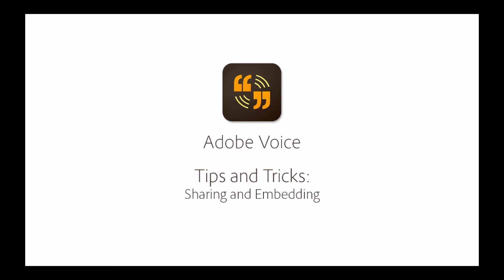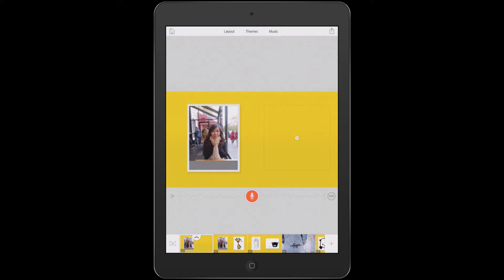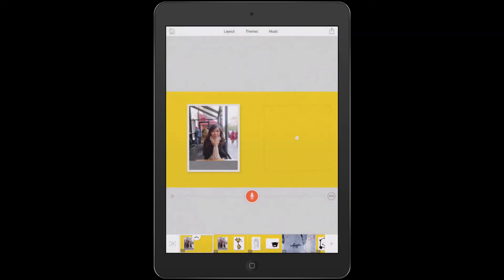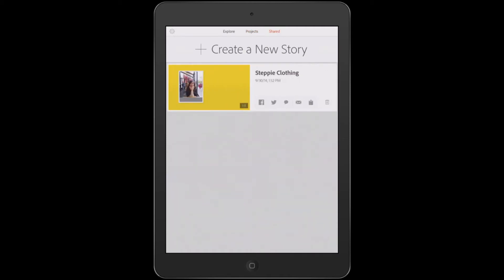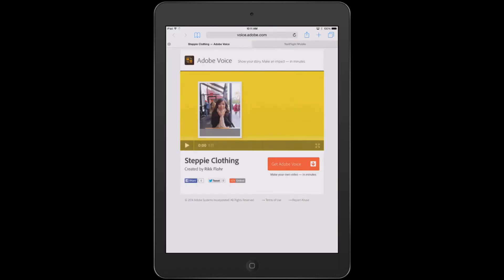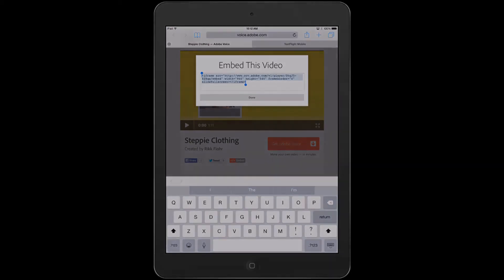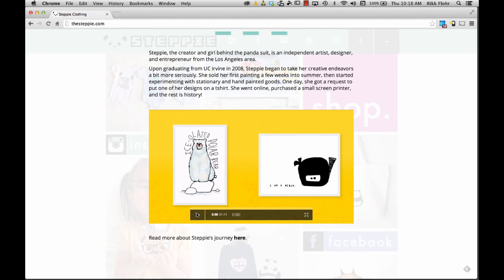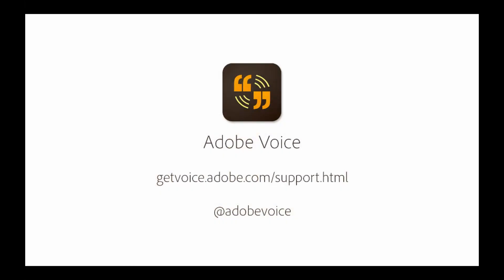Adobe Voice: Tips & Tricks – Sharing and Embedding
Voice lets you share using Facebook, Twitter, email and text message, but you can also easily re-share your published videos or embed them into your website or blog. Learn how, in the fourth video in our Tips & Tricks series, explained by the Adobe Voice Community Manager.

Show your story. Create a stunning animated video — in minutes.

Connect with Adobe Voice online:

Join the conversation online by using the HASHTAG